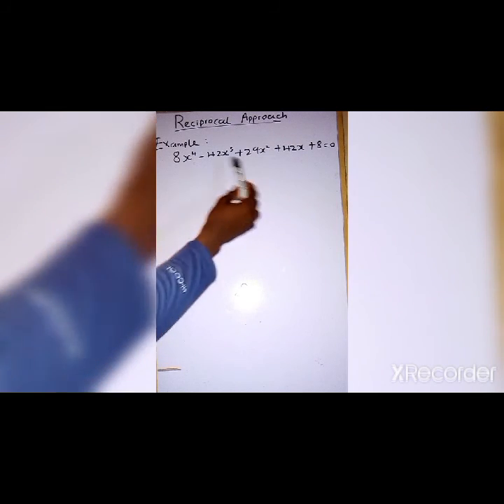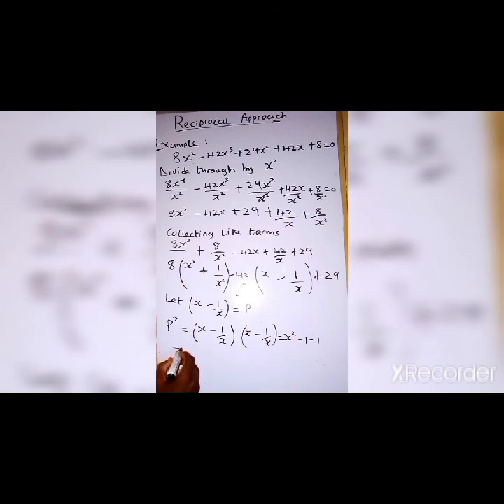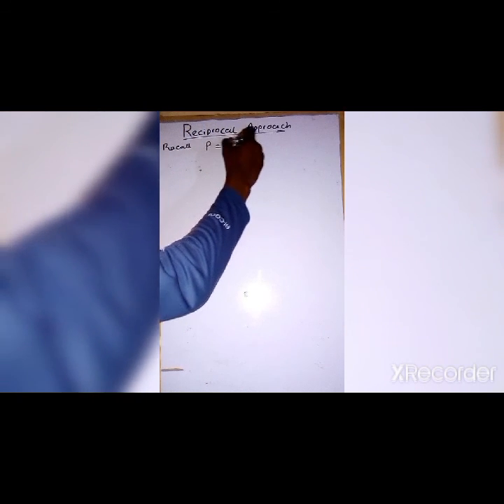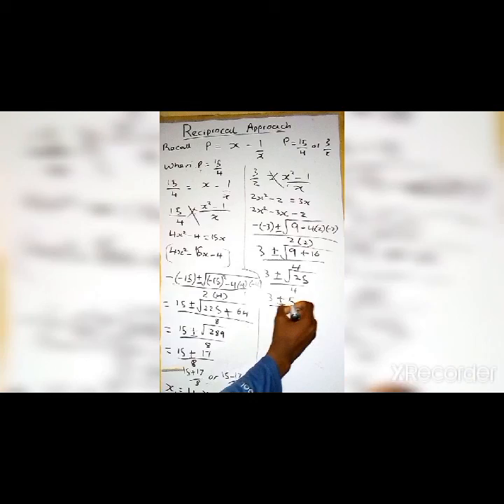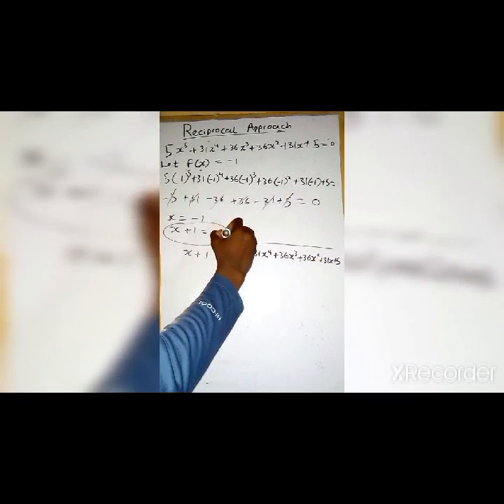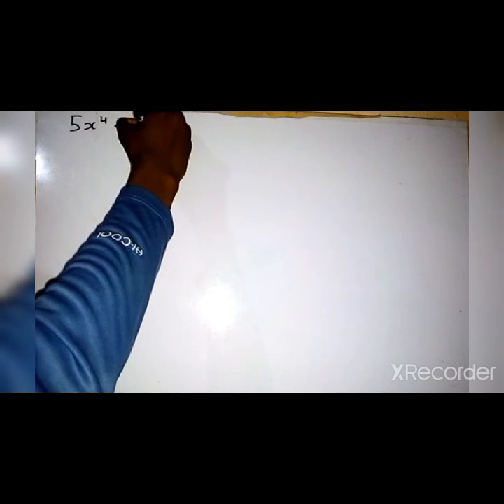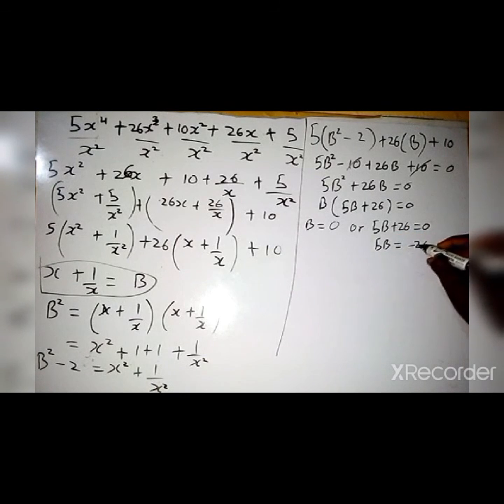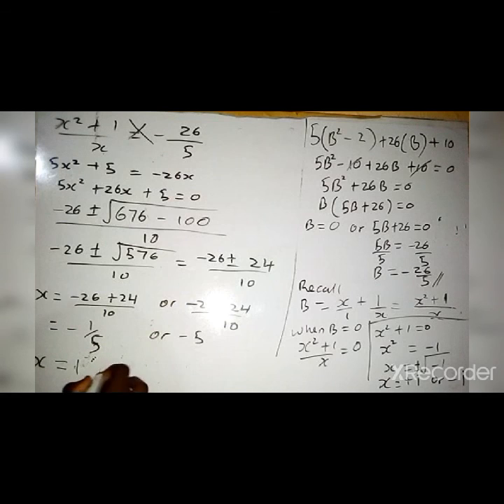RECIPROCAL APPROACH (operation on real number.)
in this video you will learn how to solve equation in one unknown using reciprocal approach.